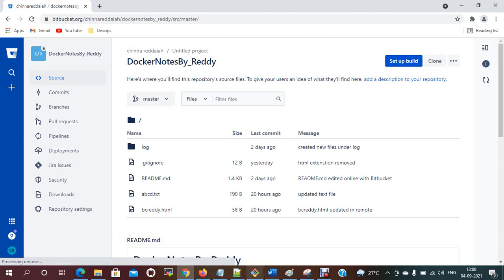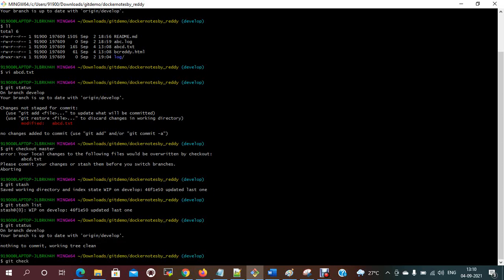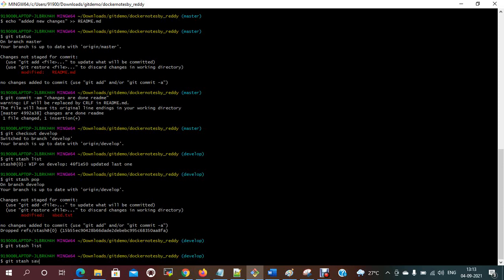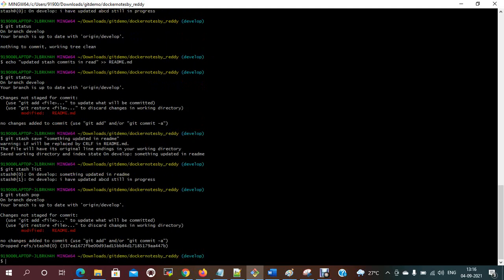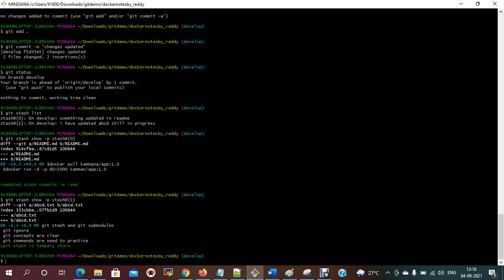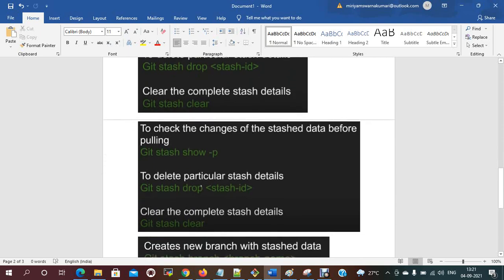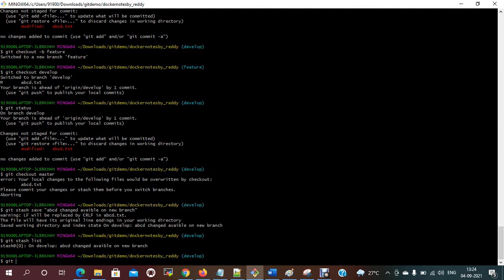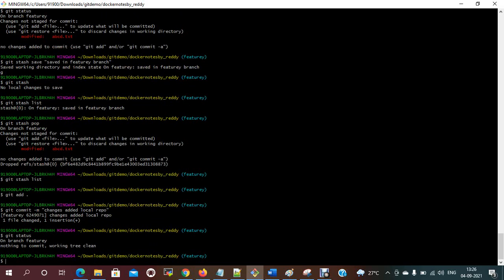Git Session 8 || Git Stash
In this video will discussed git stash what is git stash when to use git stash .
git stash temporarily  (stashes) changes you've made to your working copy so you can work on something else, and then come back and re-apply them later on. Stashing is handy if you need to quickly switch context and work on something else, but you're mid-way through a code change and aren't quite ready to commit.
Basic Commands:
git stash :stash the uncommitted changes .
git stash list: show all the stashes.
git stash apply: apply the top stash to the current branch
git stash apply n: apply nth no stash
git stash pop n: apply the stash and remove from stash list
git stash clear : remove the entire stash
git stash drop n: remove particular stash